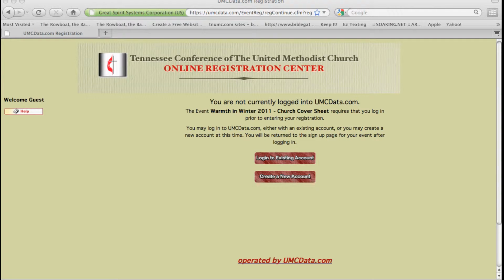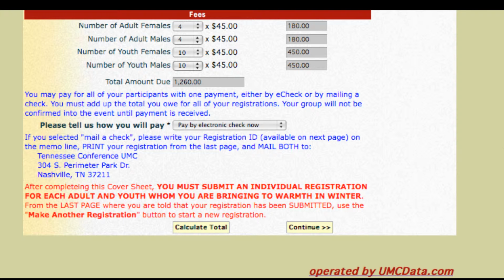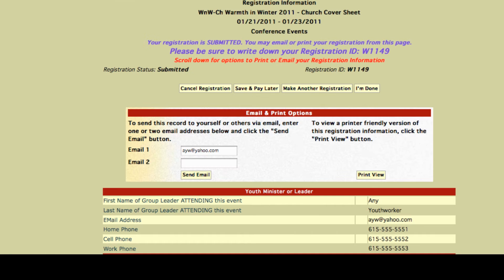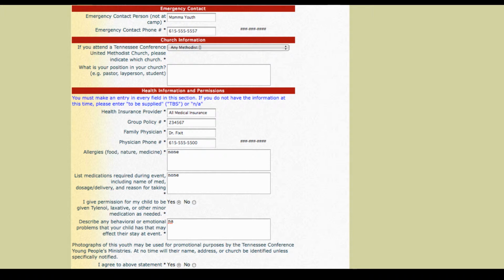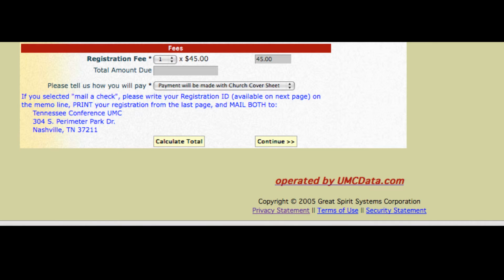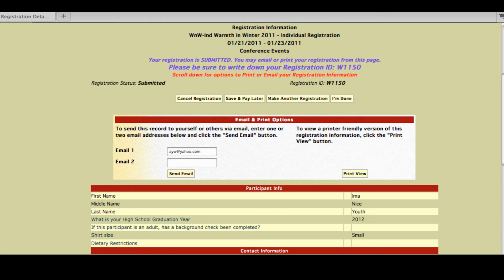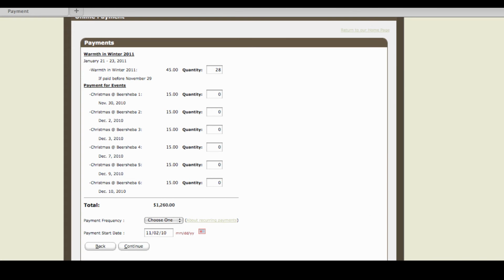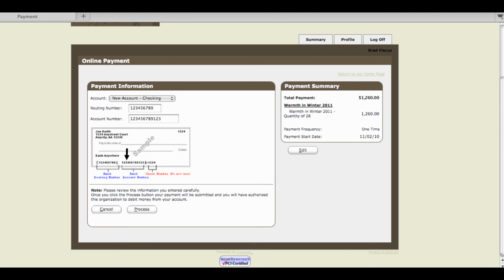TNUMConlineregistration.mov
This video describes the process of online registration for TNUMC events.